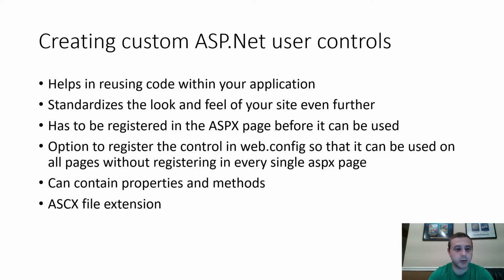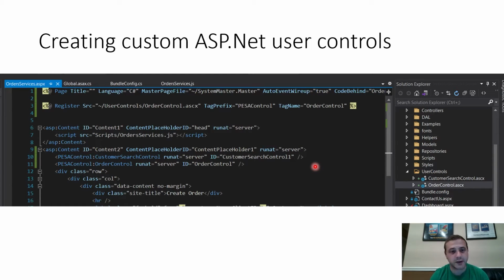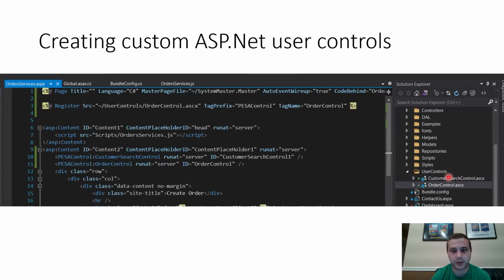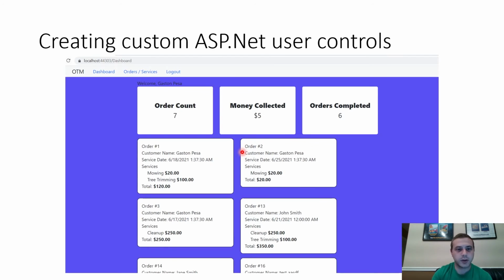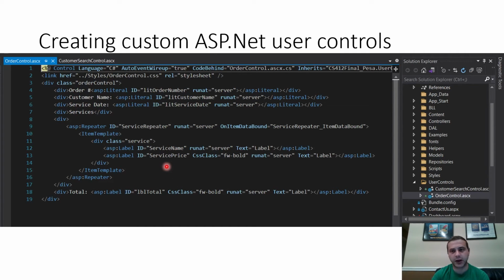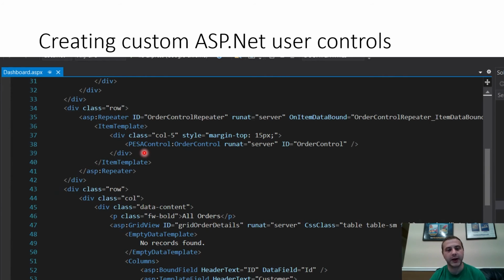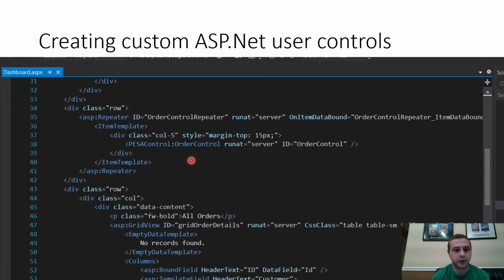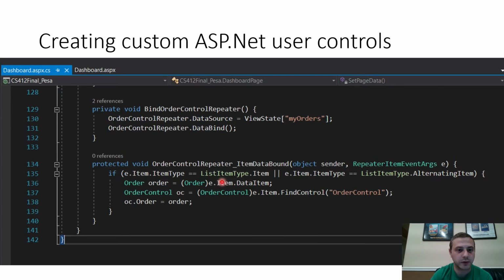Creating custom ASP.Net Controls Overview